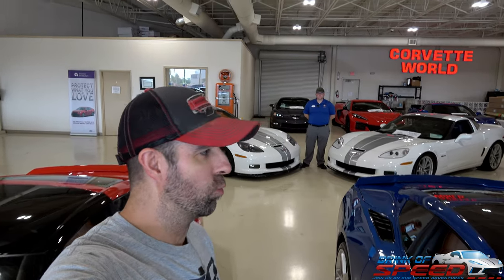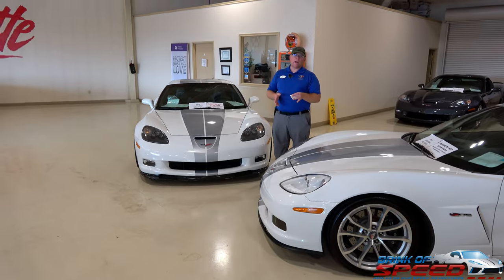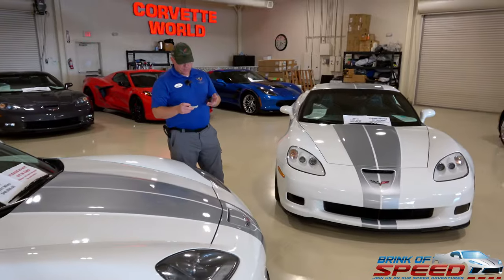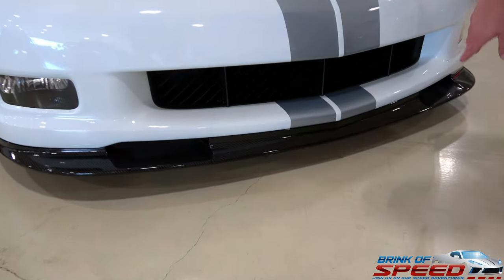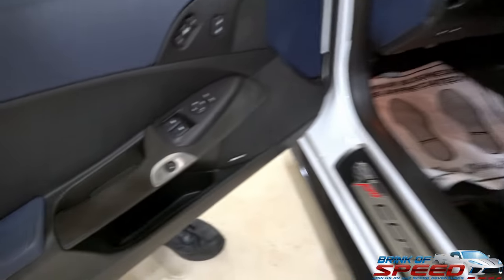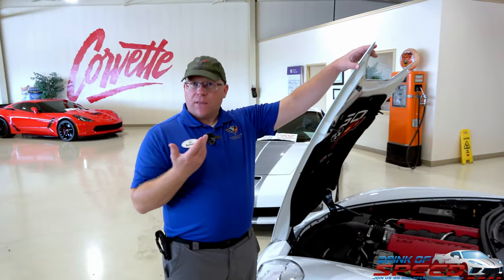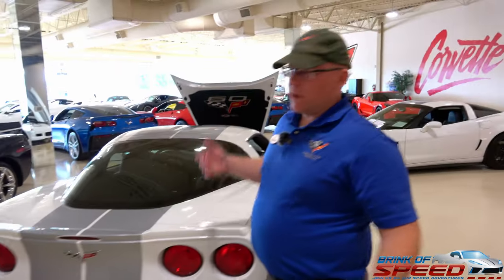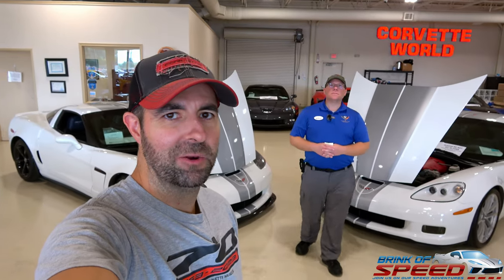60th C6 Z06 vs Grand Sport Corvette Differences!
60th C6 Z06 vs Grand Sport Corvette Differences!

FogedLite Wheels are exclusively sold through Wheel Designers. Mention BOS or Brink of Speed for special pricing on all wheel brands sold through Wheel Designers including Vossen, Stance, Avant Garde, MRR, BF Forged, ADV.1.

Scott Solar Auto Spa:  Tint, PPF, Paint Correction and Coating